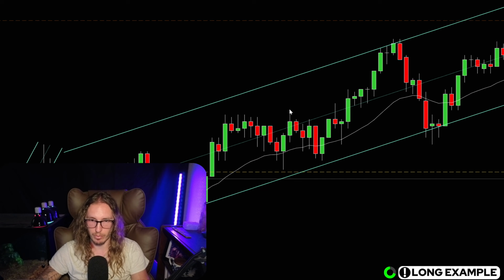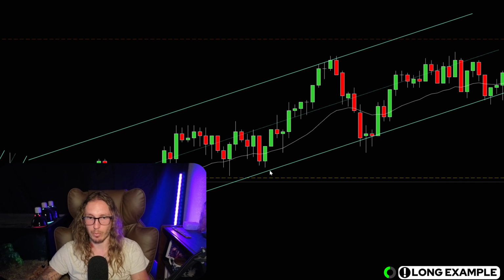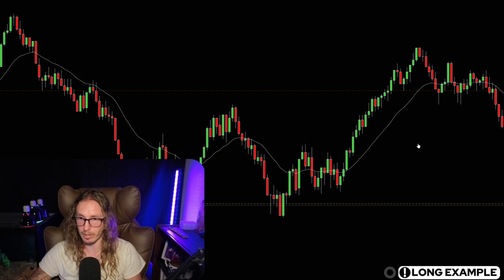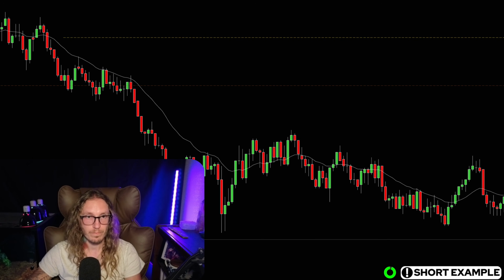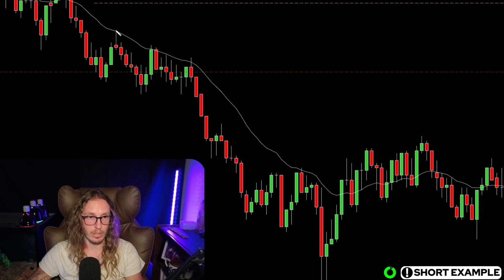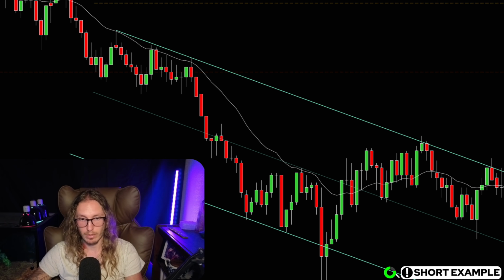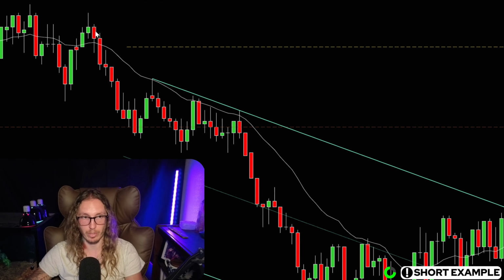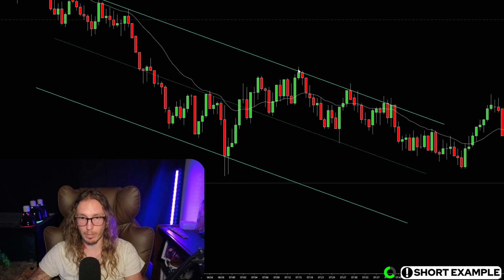Easy ES and NQ Futures Trading Strategy for Scalping